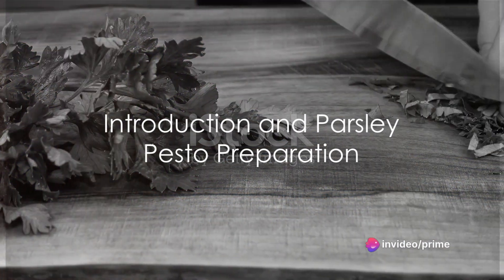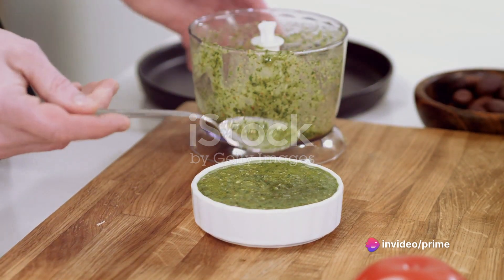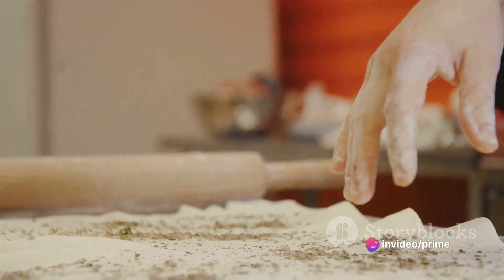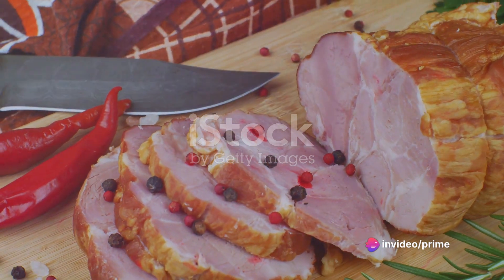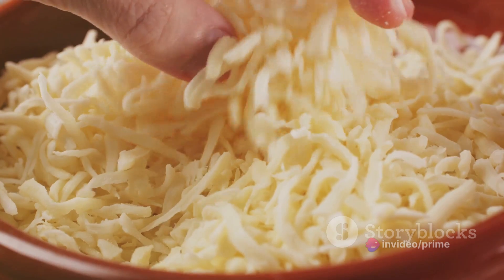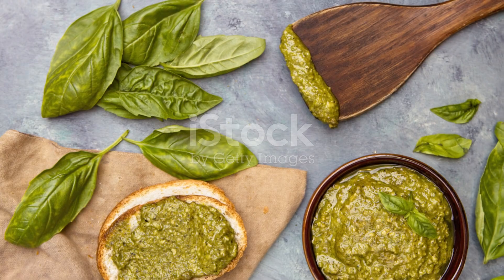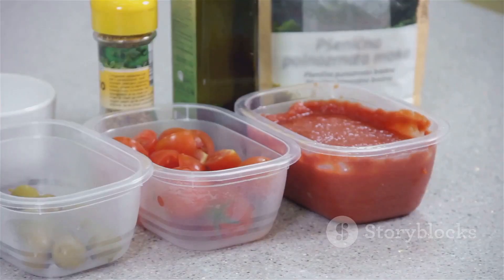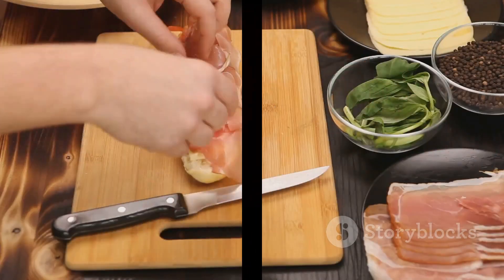Turkey Parsley Pesto Flatbread Recipe for Fresh Delights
Savor the Season: Turkey Parsley Pesto Flatbread for Fresh and Vibrant Delights"

Description: Elevate your flatbread experience with our Turkey Parsley Pesto Flatbread Recipe, a burst of fresh flavors featuring succulent turkey, vibrant parsley pesto, and a medley of complementary ingredients. This easy-to-follow recipe promises a symphony of tastes that will brighten up any meal or gathering.